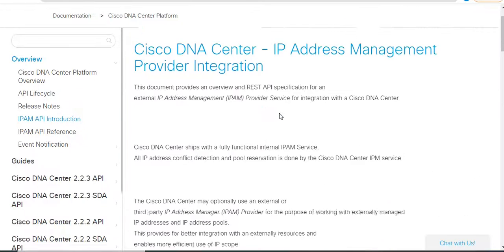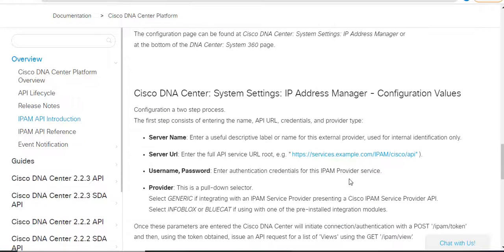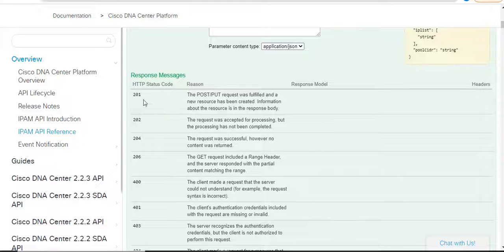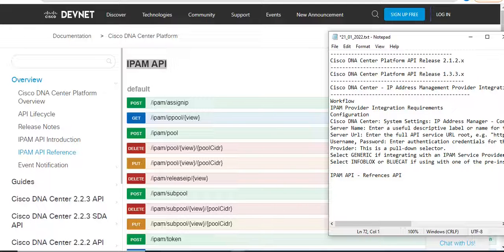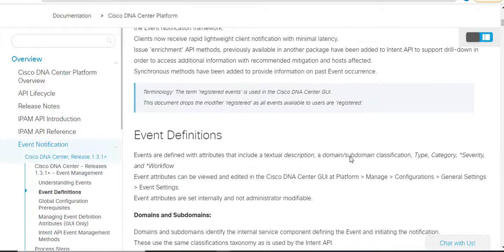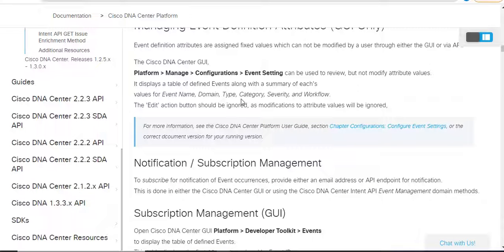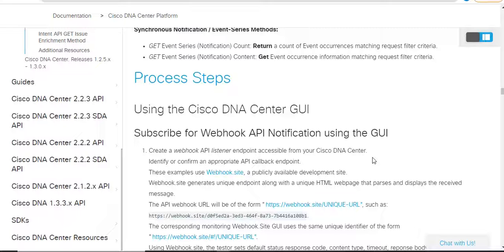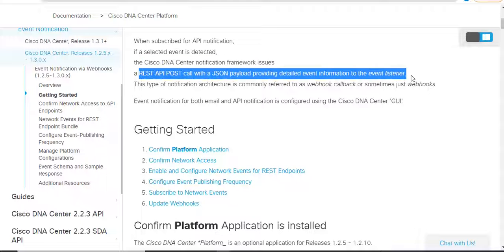Cisco DNA Center IP Address Management Provider Integration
This document provides an overview and REST API specification for an
external IP Address Management (IPAM) Provider Service for integration with a Cisco DNA Center.
Cisco DNA Center ships with a fully functional internal IPAM Service.
All IP address conflict detection and pool reservation is done by the Cisco DNA Center IPM service.
The Cisco DNA Center may optionally use an external or
third-party IP Address Manager (IPAM) Provider for the purpose of working with externally managed
IP addresses and IP address pools.
This provides for better integration with an externally resources and
enables more efficient use of IP scope.
Cisco DNA Center's internal IPAM Service provides its own internal interface and services.
These are then transformed internally to use external services, as needed.
IP address conflict detection and IP pool reservation is executed internally by the Cisco DNA Center IPAM Service.
Two third party integration modules are included in Cisco DNA Center, as shipped,
one for IPAM Provider Infoblox and one for Bluecat.
Other IPAM Providers may be configured for use with Cisco DNA Center by providing an IPAM Provider REST API service that meets the Cisco DNA Center IPAM Provider specification.